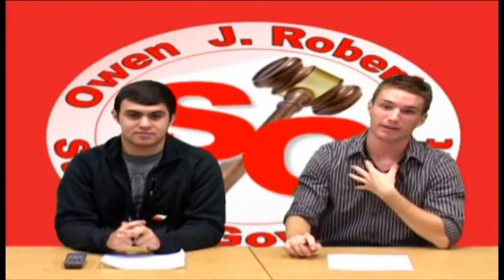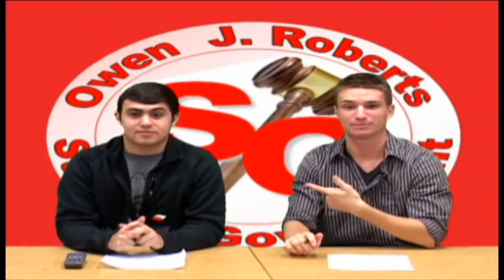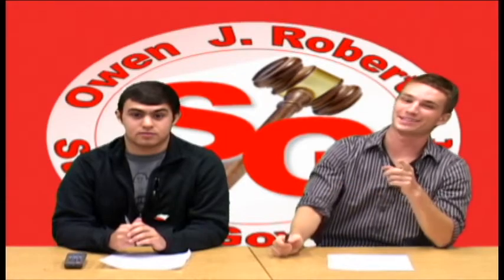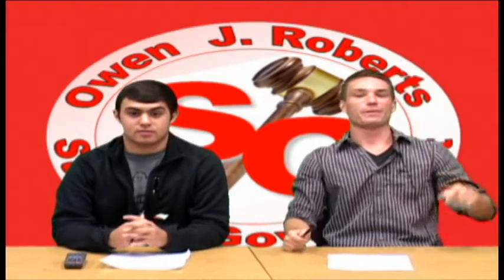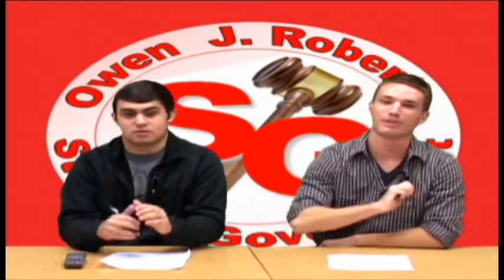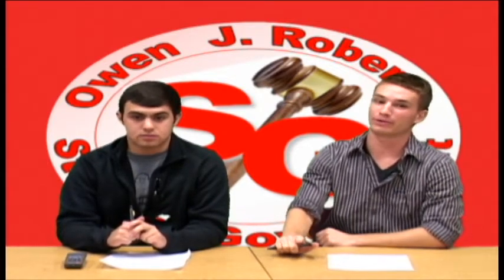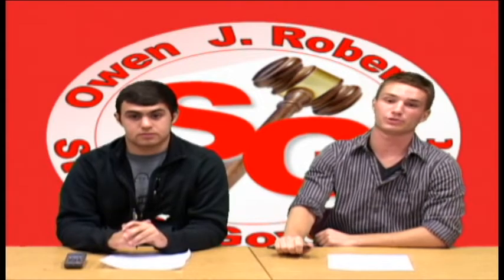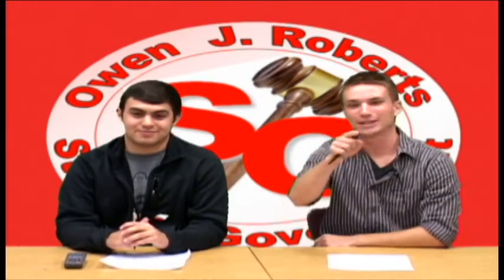OJRHS Student Government Announcement 10_5_11